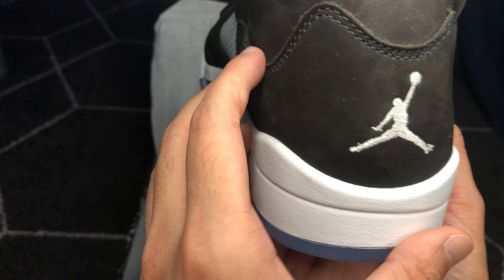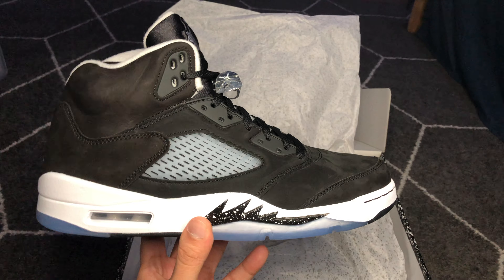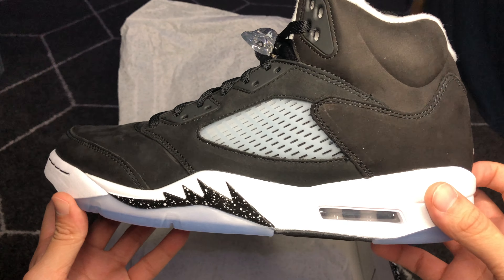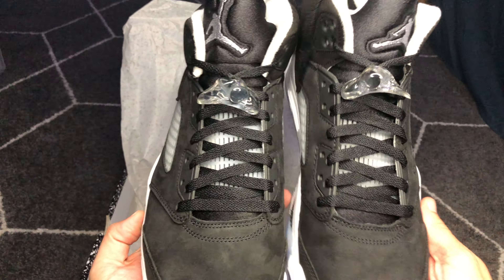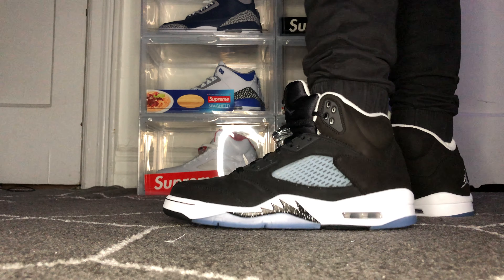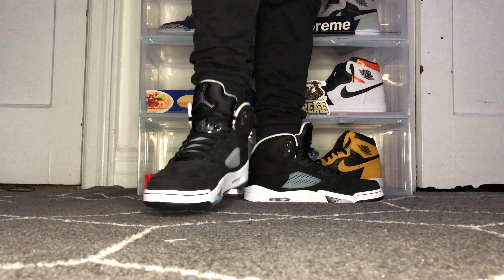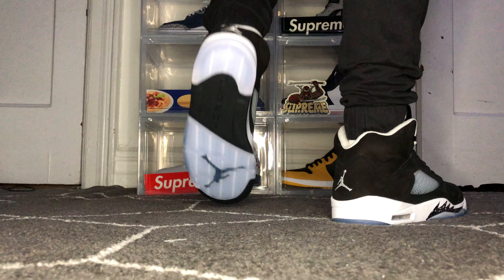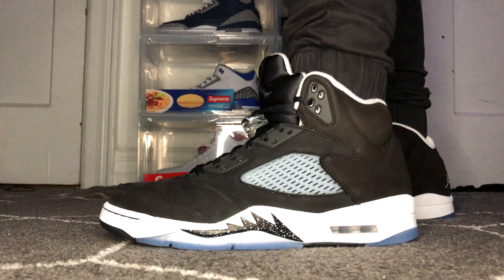Air Jordan 5 Retro "Oreo" Review & On Feet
Today ill be taking an early look at the all new Air Jordan 5 Retro Oreo!

These are set to release on September 25th

Nike changed the name of these to the "MoonLight" colorway

Hitting on exclusive access is a blessing!